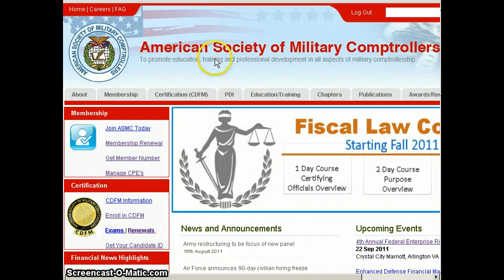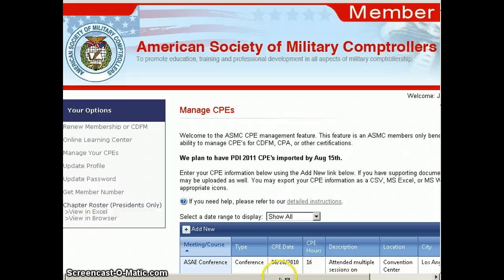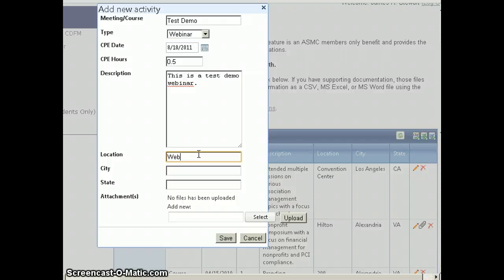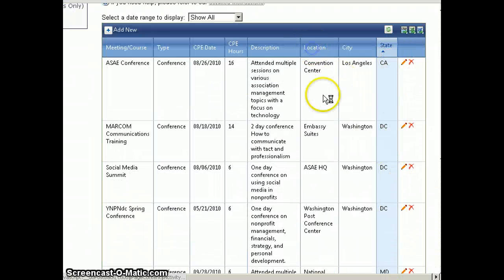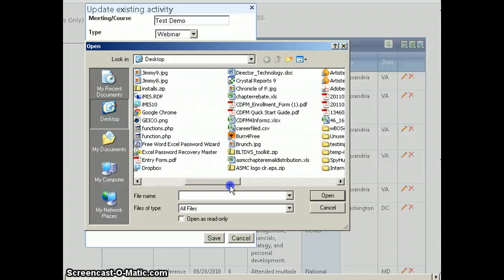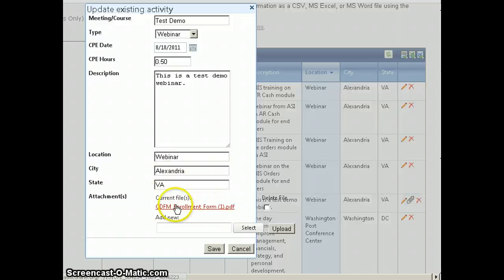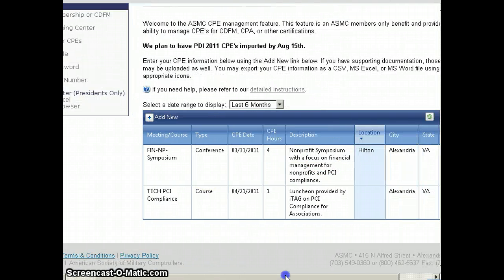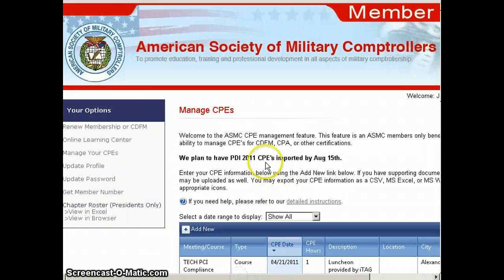ASMC CPE Management Tool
Demo on how to use the ASMC CPE Management Tool